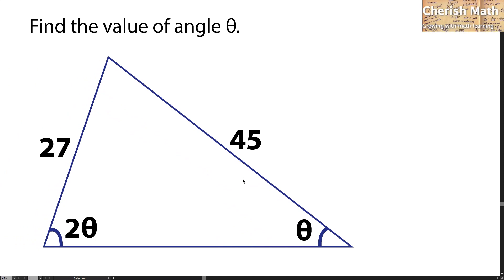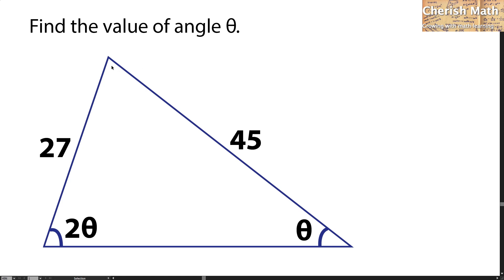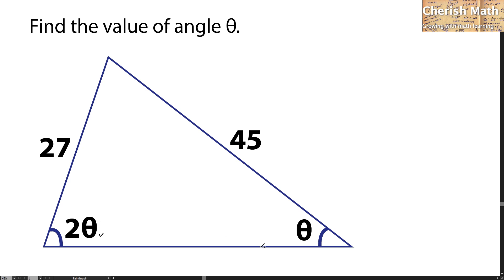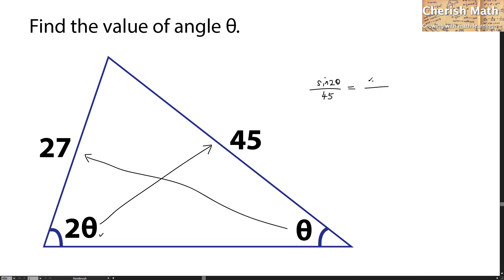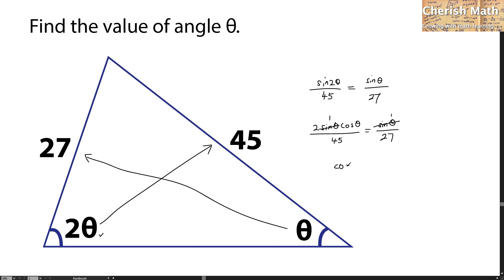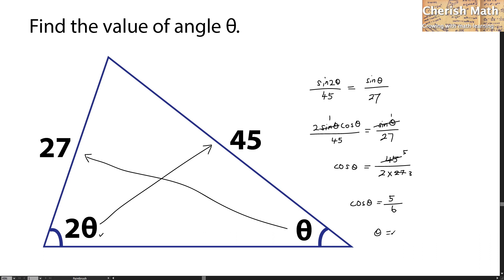Find the value of θ in a triangle with the stated side lengths and opposite angles.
First step is by using the sine rule to form an equation. Then by using the double angle formula of trigonometric function to simplify the equation.